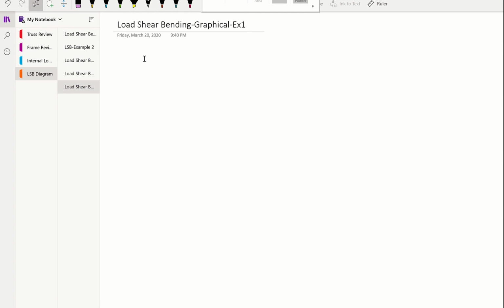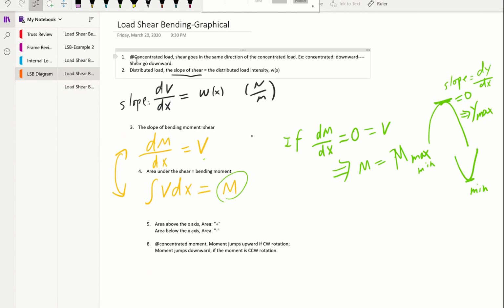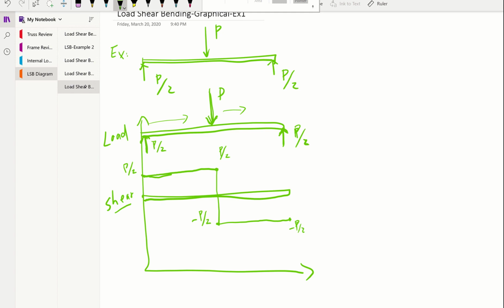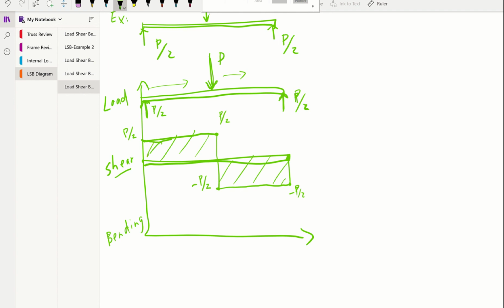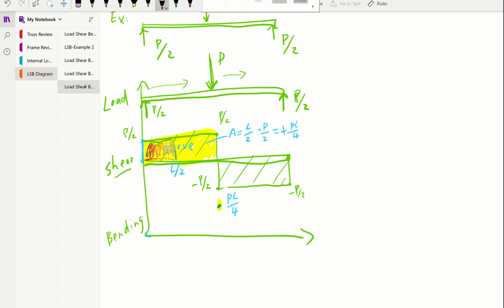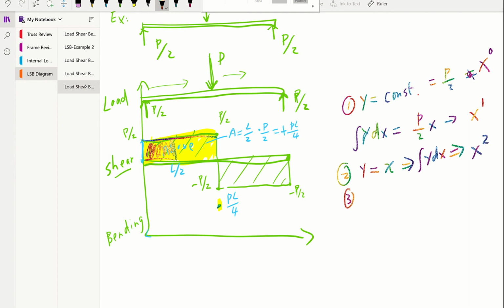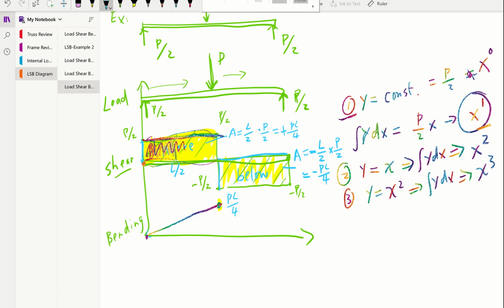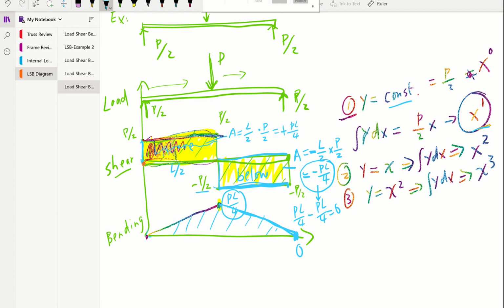Load Shear Bending (LSB): Graphical 1